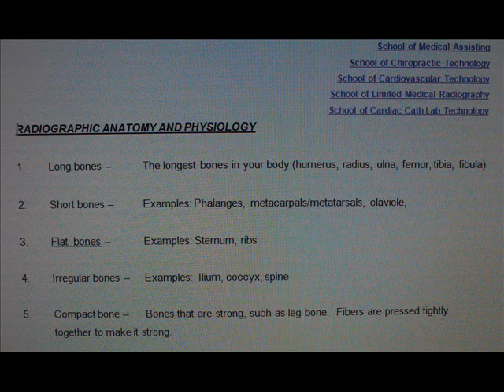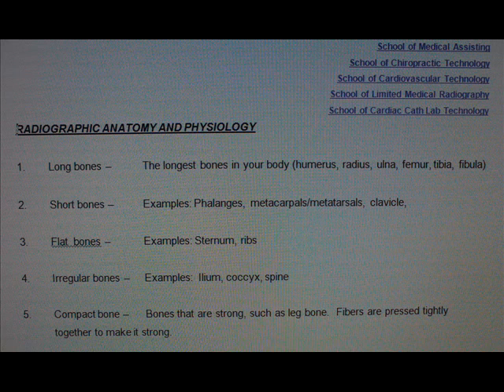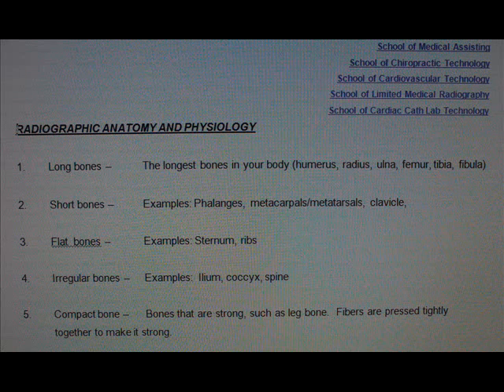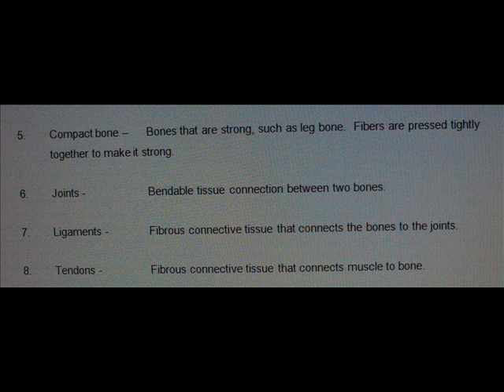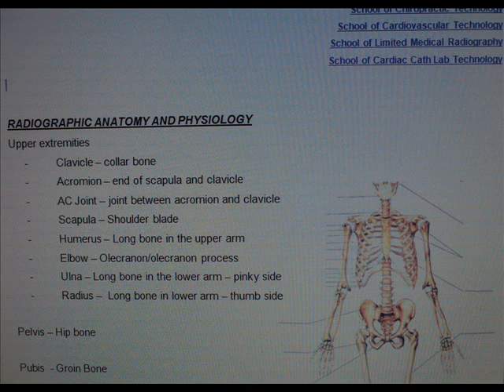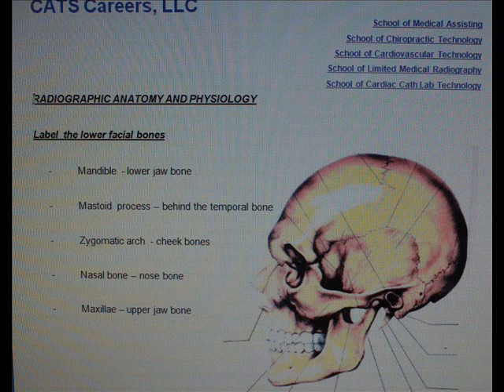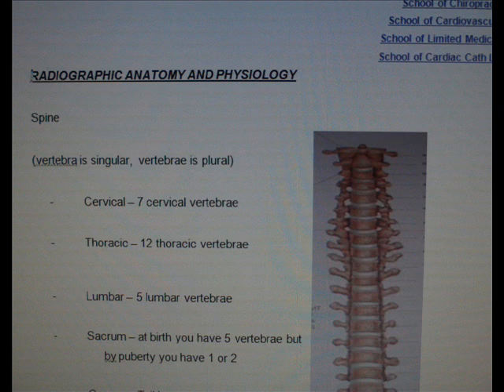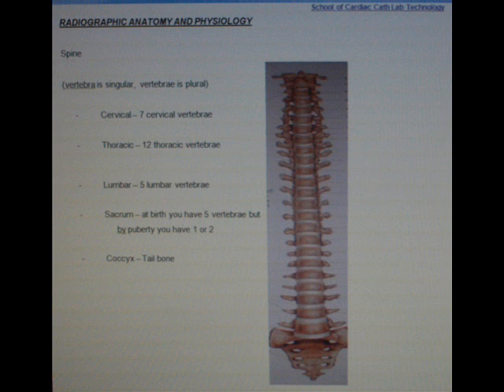4 of 4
Limited Medical Radiography

Class #1